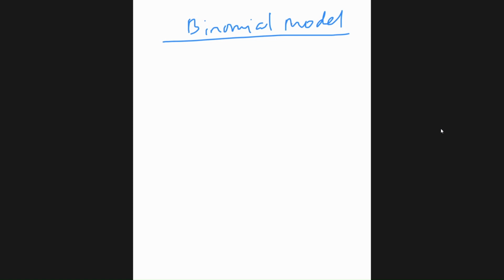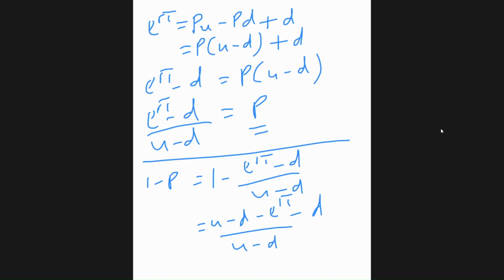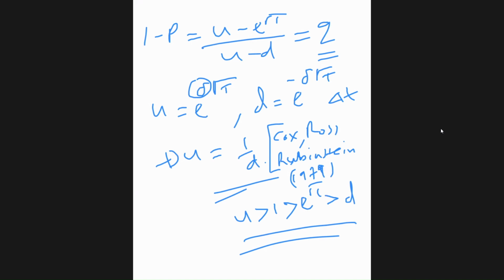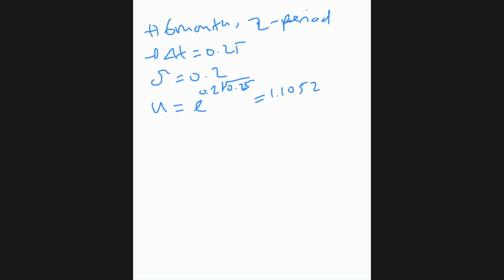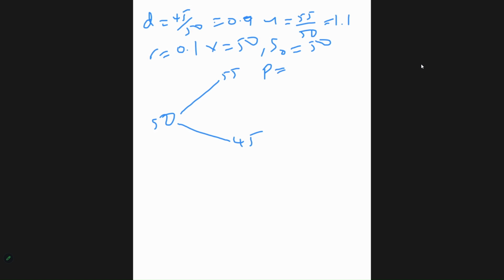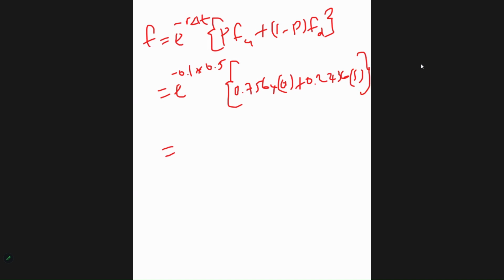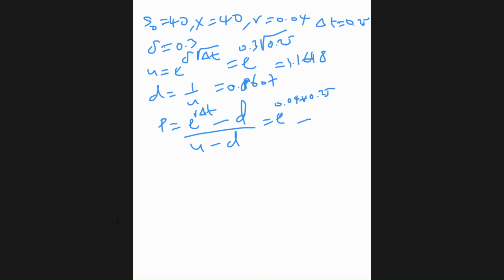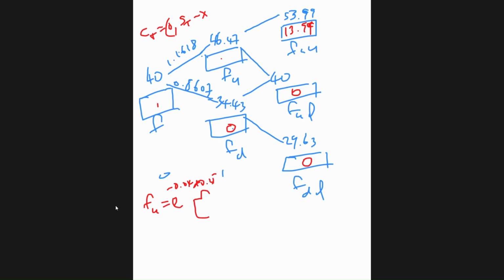Derivative Pricing Master Class Live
Binomial Models